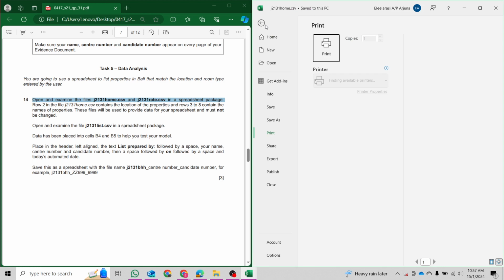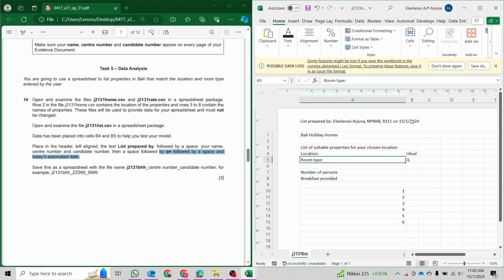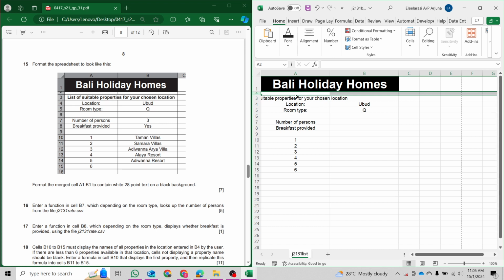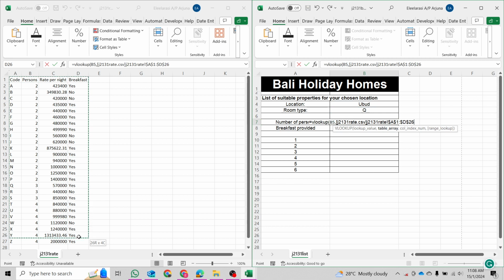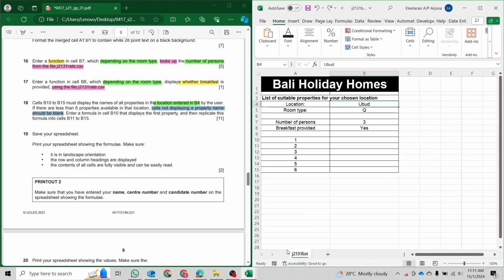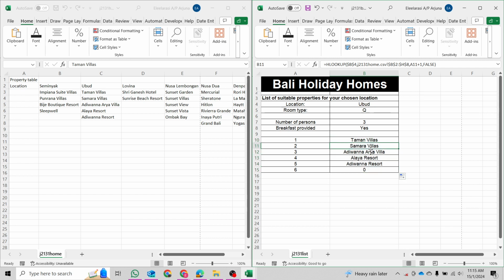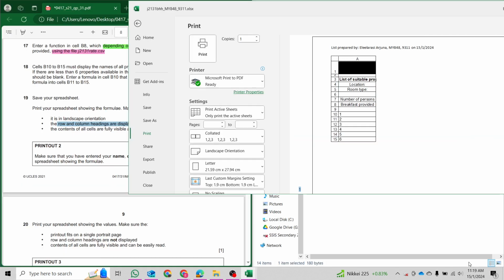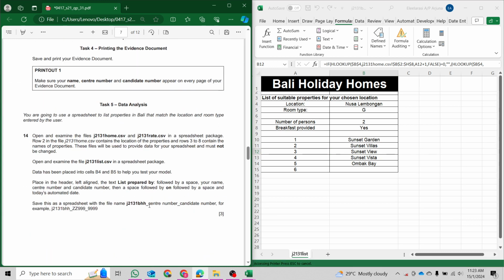IGCSE ICT 2021 May/June Paper 3 - Task 5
Printout 2
Printout 3
Printout 4